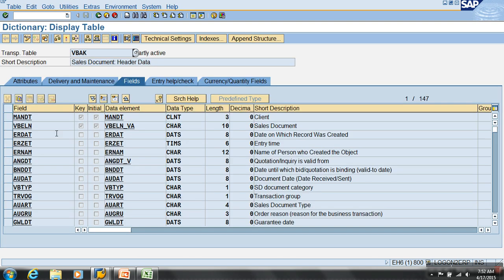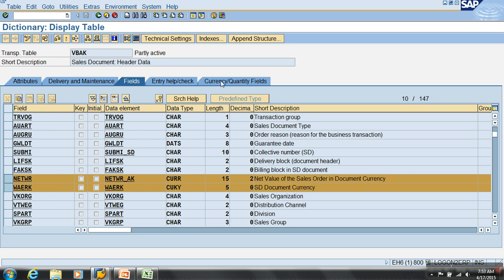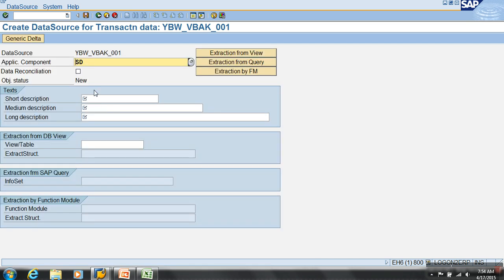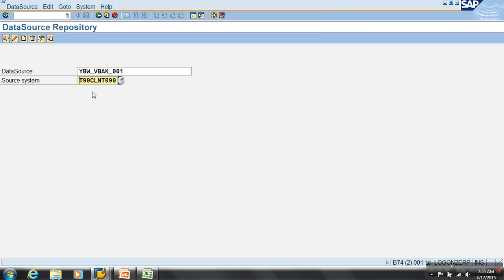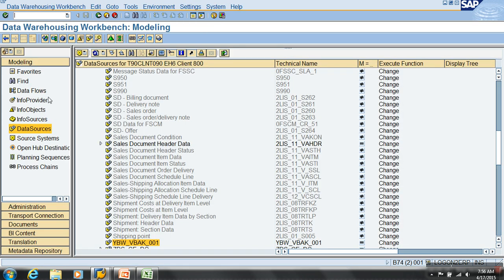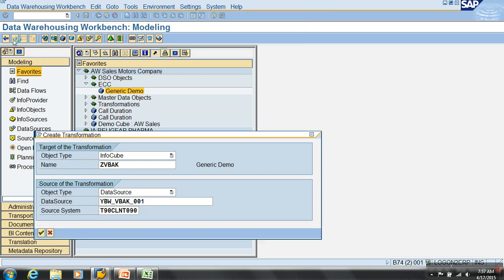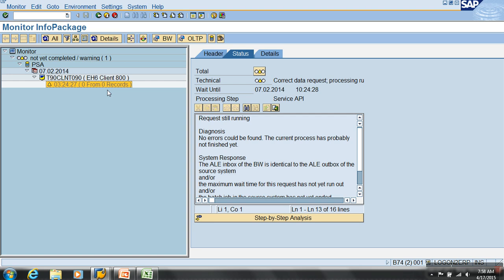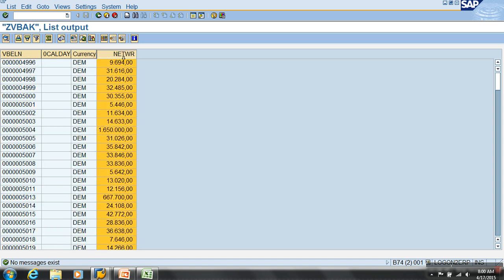Day28 SAP BW: Generic Extraction using DB table